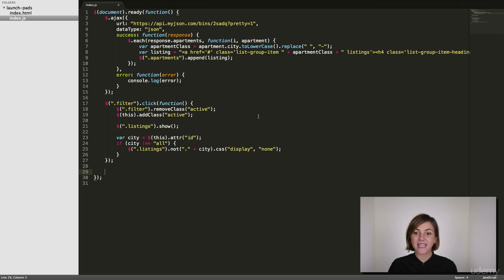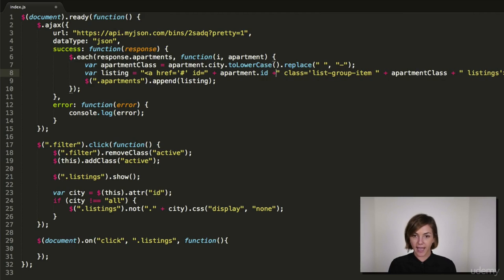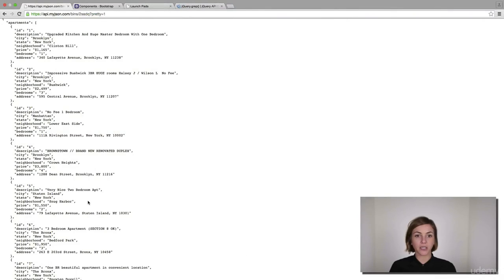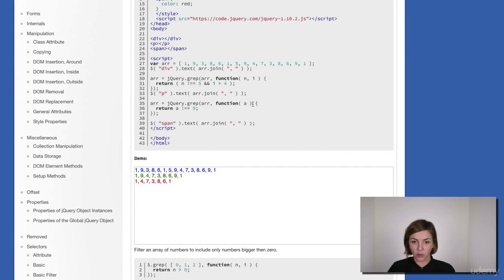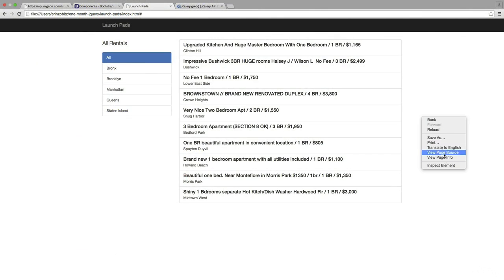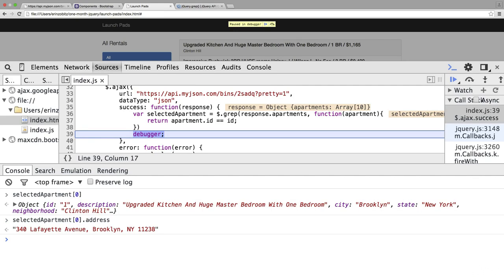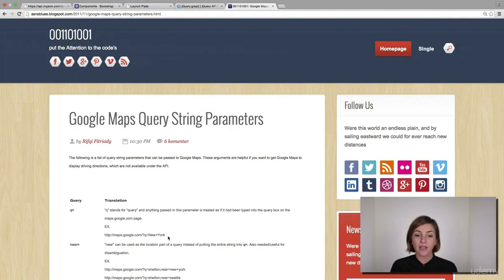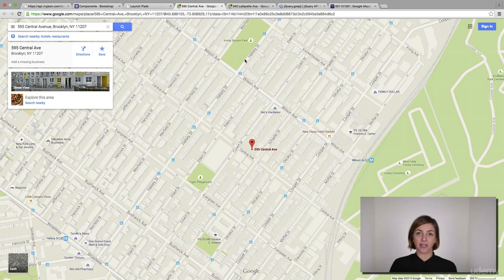Website with jQuery - You're So Clickable